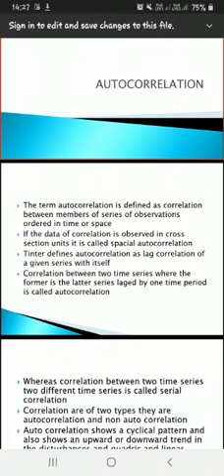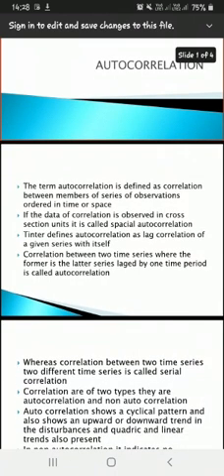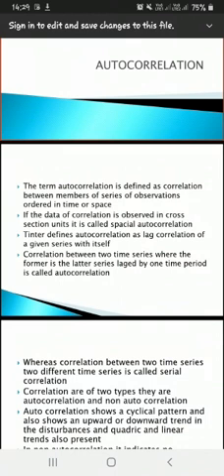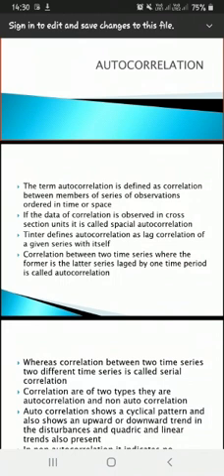Autocorrelation || Seminar Presentation Done by Kavya Rajesh, 2nd Year || SNM COLLEGE - Maliankara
College Seminar Presentation.
Presented by Kavya Rajesh